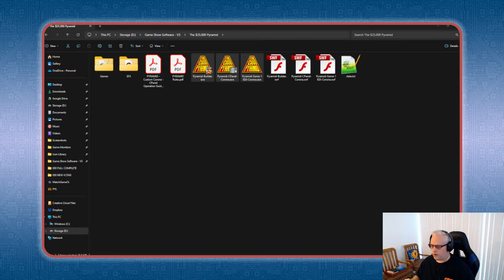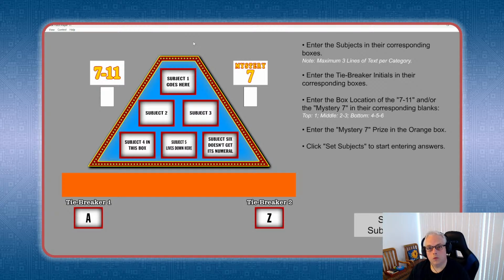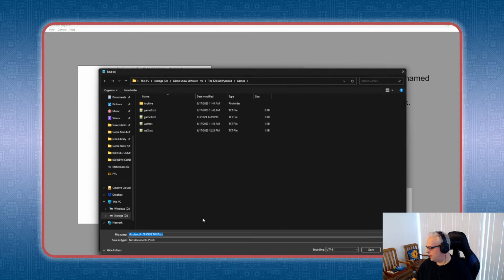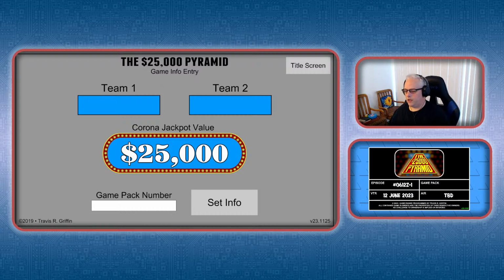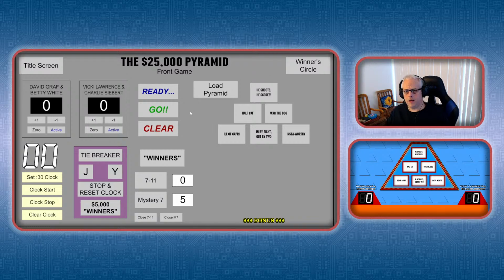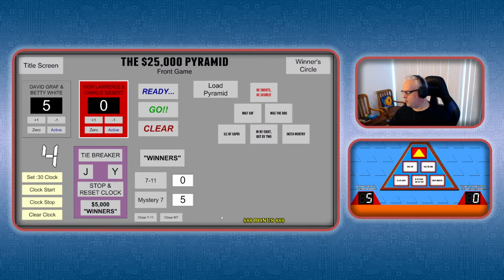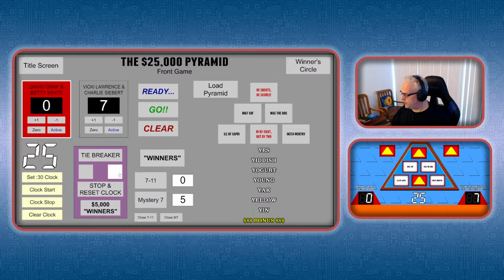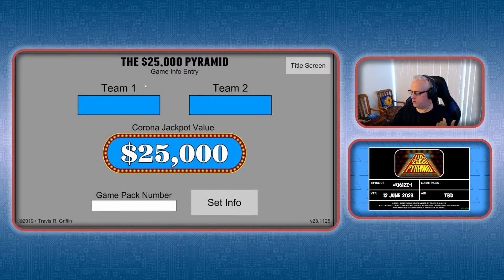Game Show Studio | Etsy Software Tutorial | Pyramid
A full livestream "How To" on the ins and outs of "Pyramid" game control software from Game Show Studio on Etsy.  Also taking Live Chat's Questions!

Haven't purchased it yet?  Stop over to the Etsy shop and give it a look!  Prices have been reduced!  to take a look!

00:00 Pre-Stream Info
02:54 Welcome & Thanks!
04:34 Download Contents
05:56 Building a Game Pack
12:55 The Secret Archive...
13:32 Pyramid Operation - Programs to Launch
15:50 Pyramid Operation - Name & Game Entry
18:03 Pyramid Operation - Show Intro
18:46 Pyramid Operation - Front Game
28:06 Pyramid Operation - Winner's Circle
31:40 Final Thoughts
33:10 Coming up next...
33:39 Sign-Off